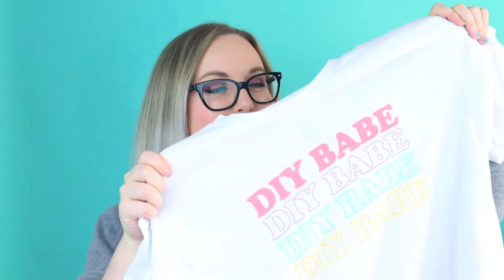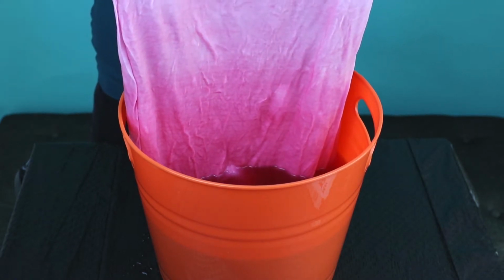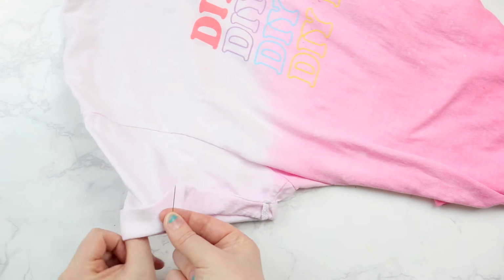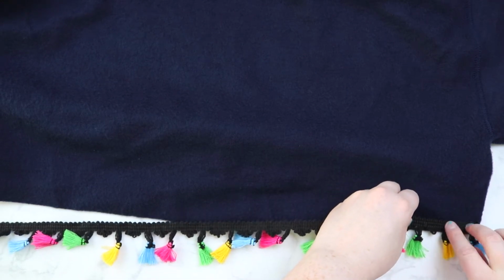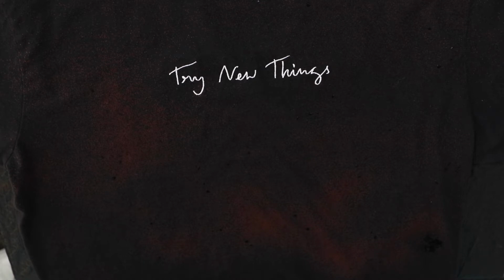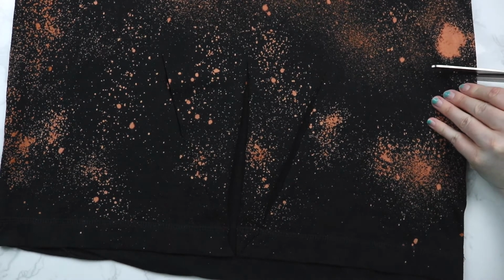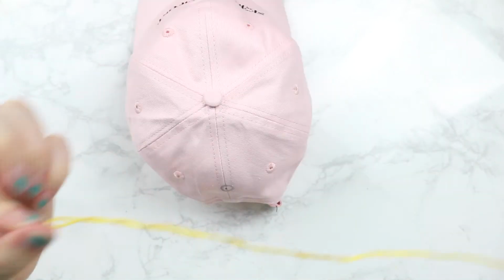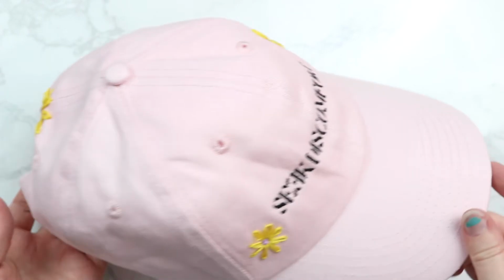Buying YouTuber Merch and DIYing It: LaurDIY, The Try Guys, AmazingPhil, Yes Theory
I've been wanting to buy some of my favorite YouTuber merch for so long now and when I came across LaurDIY's DIYing Youtuber merch I knew I had to try this for myself! I make 4 different fashion DIY projects in this video so stick around to see them all! I am absolutely loving these and am excited o show them off :)